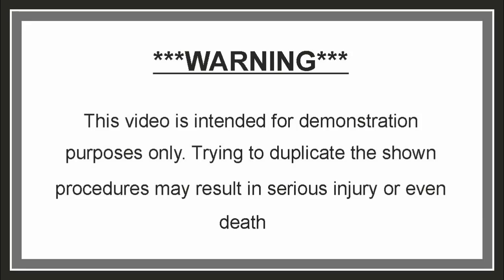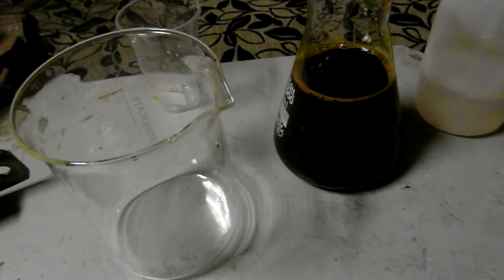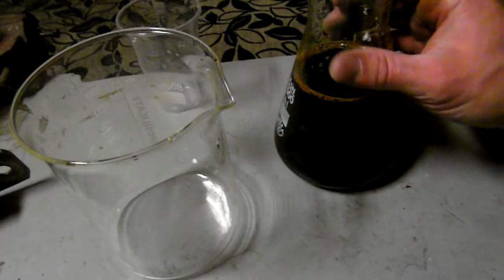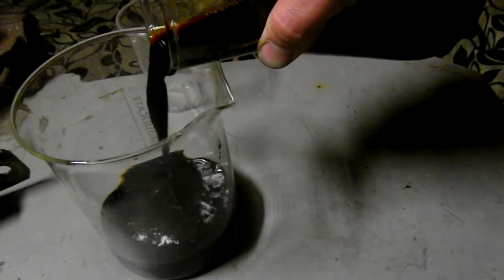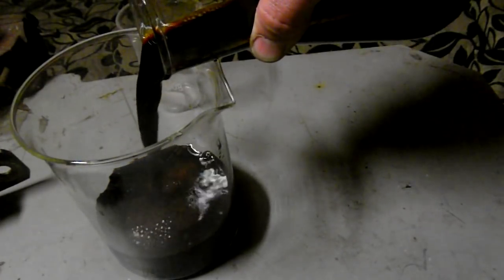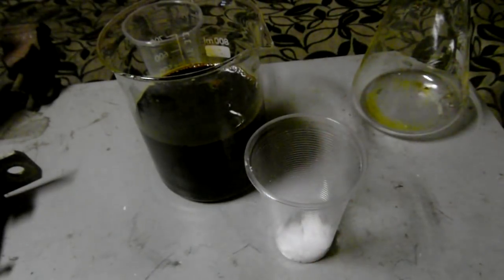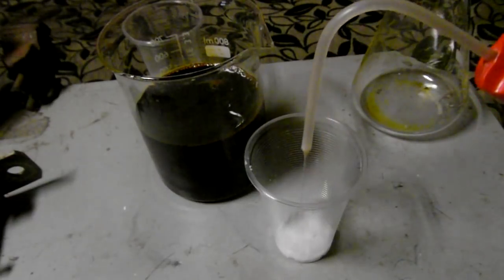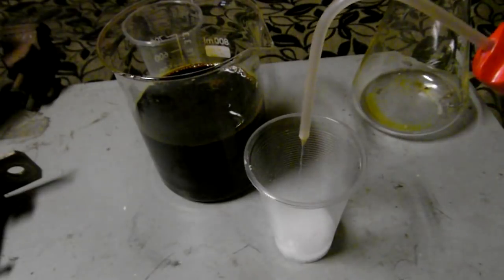GOLD extraction from transistors with iodine PART 2 of 2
Gold is extracted from 1 kg transistors
Part 2 - precipitation and melting